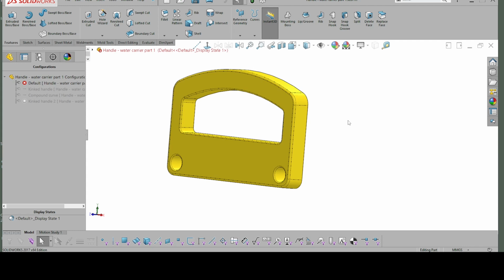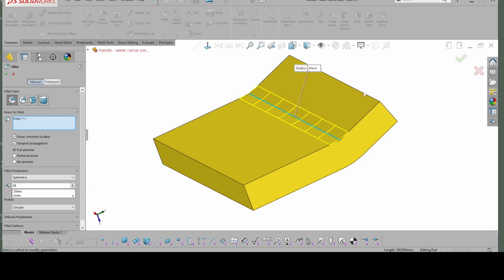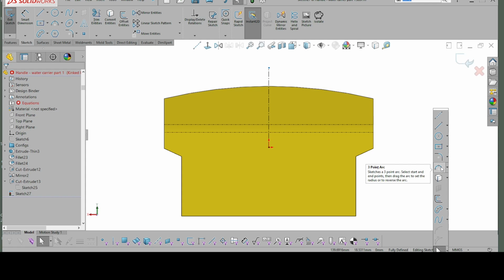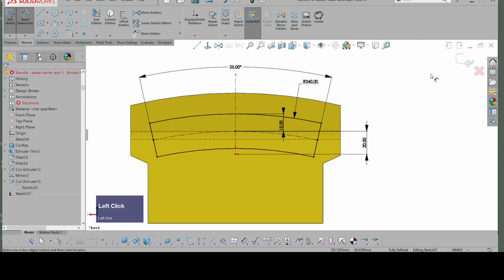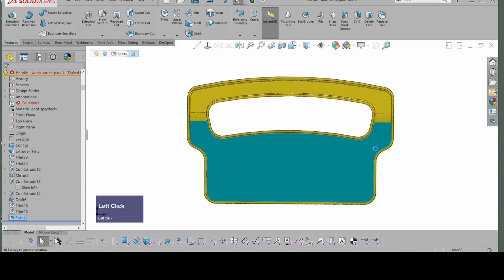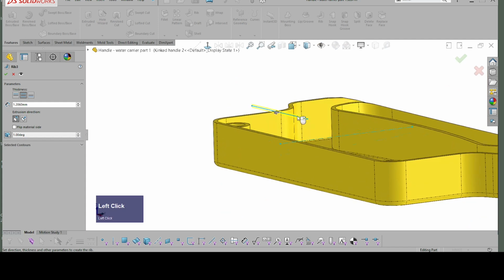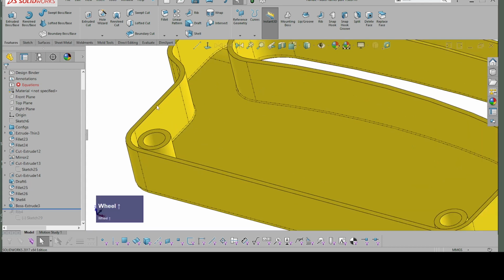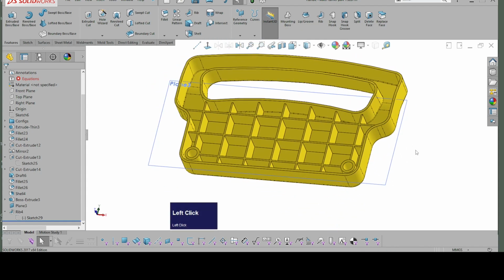Make it in SolidWorks 7.1 Modelling an injection moulded handle - intermediate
In this video I model a molded plastic handle using an open sketch to drive the primary shape (kinked), and then show how to add fillets, draft, shelling, hidden screw bosses and some ribs.